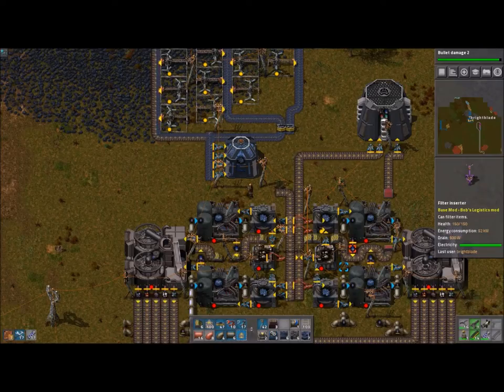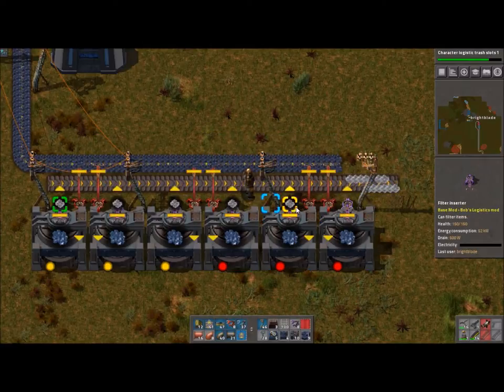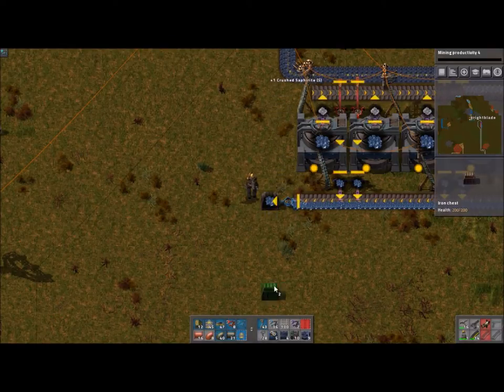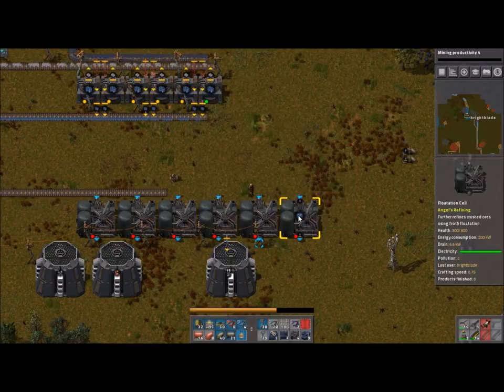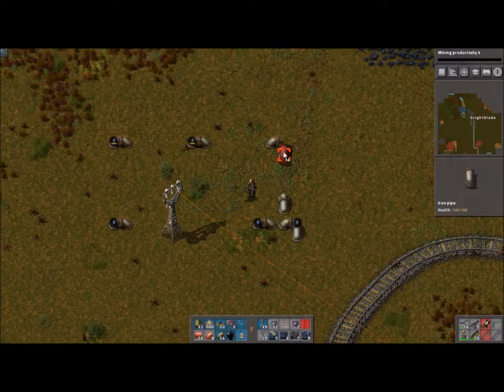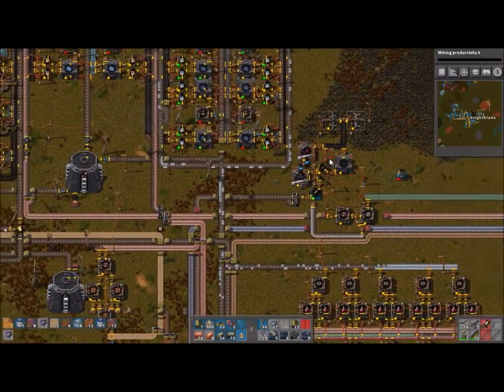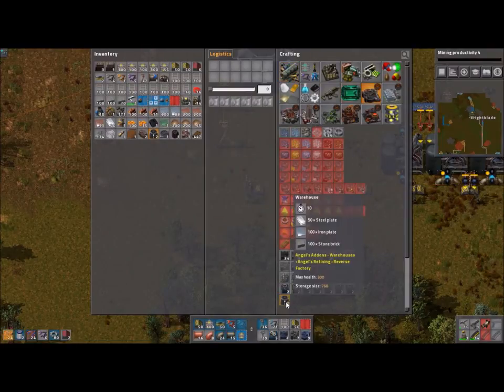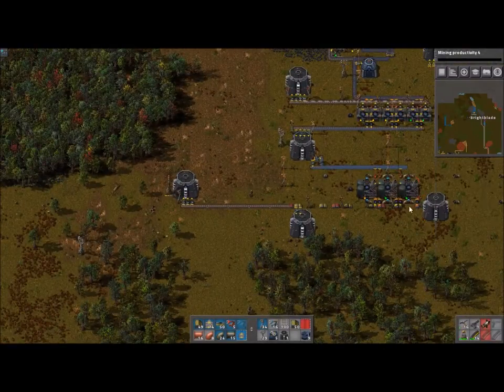lets play Angel + Bobs With Brightblade Episode 16 changing the smelters to a better setup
changing the smelters to a better setup